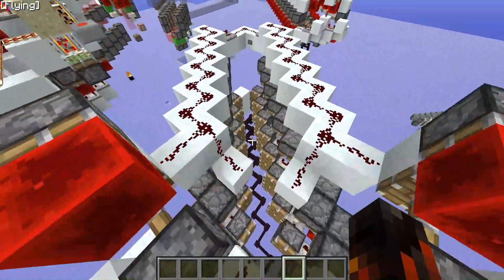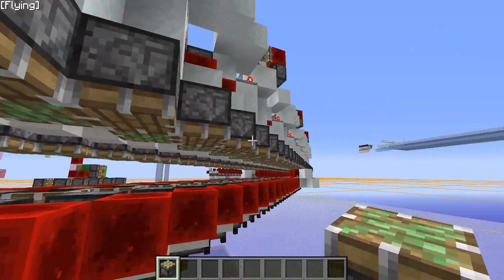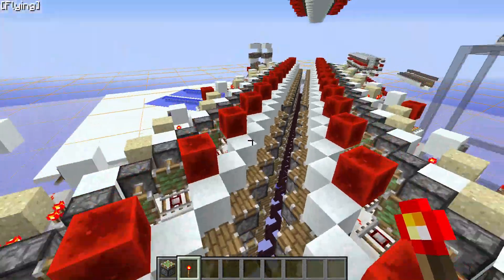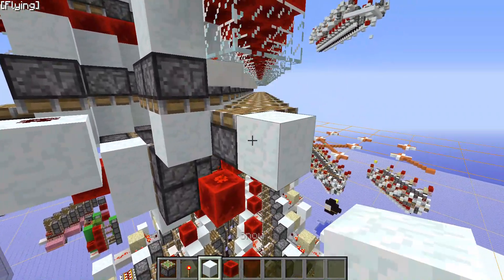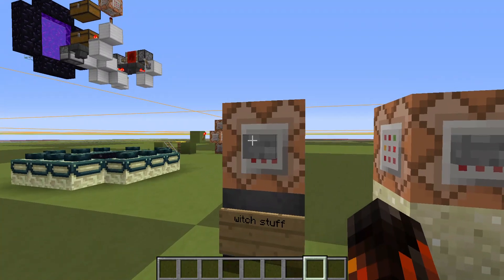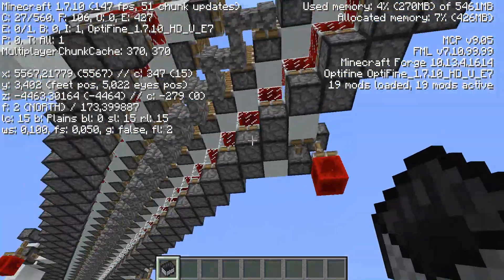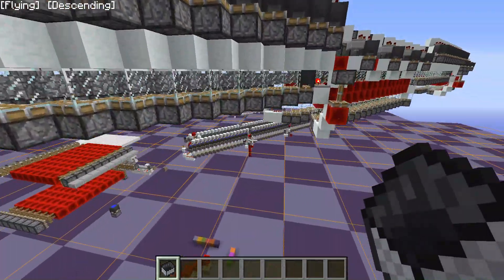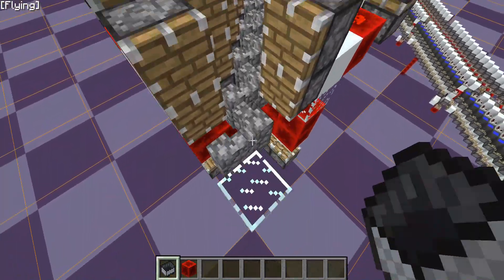226-452 m/s conveyors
In this video, I am showing multiple very fast conveyor designs with which you are able to go very far distances very quickly.

This only works in 1.7 as far as I'm aware, but I'm not entirely sure. you can try it in future versions if you want :)